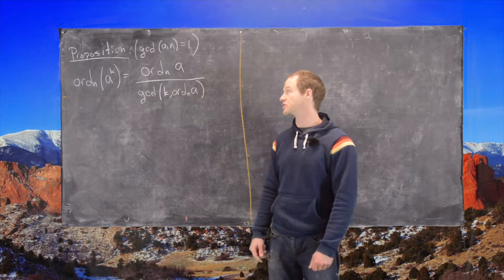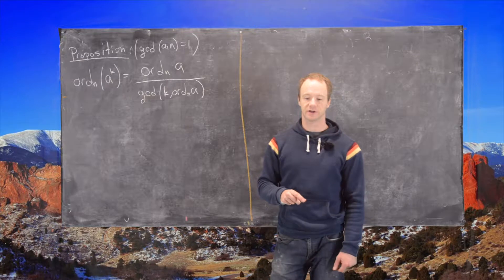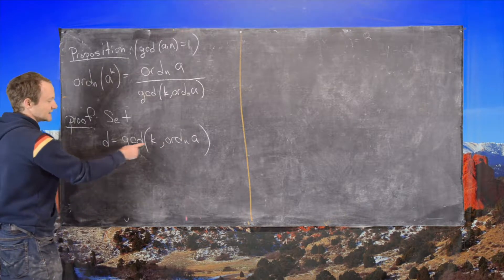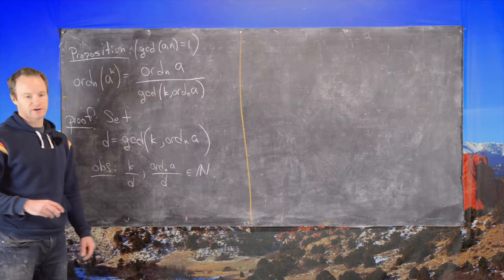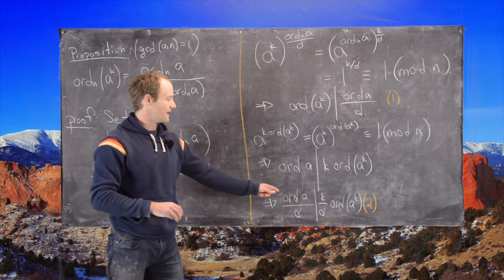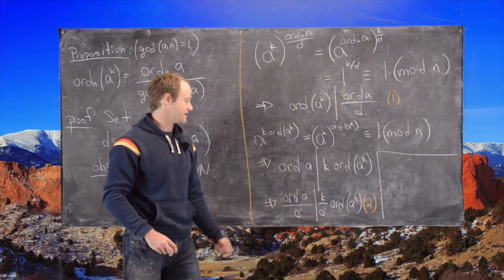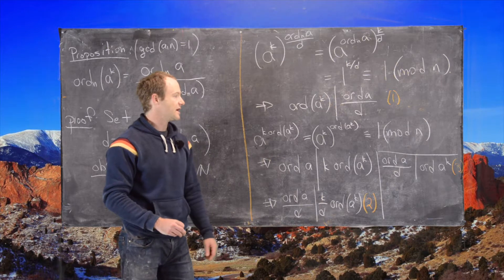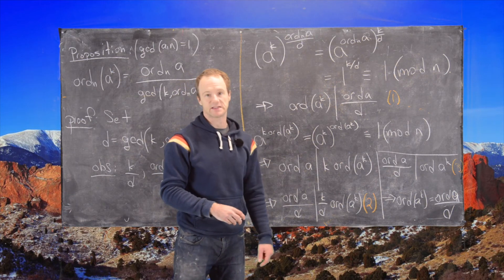Number Theory | Order of a^k mod n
We prove a formula for the order of a^k modulo n in terms of the order of a mod n.